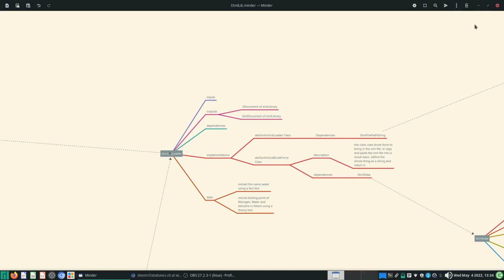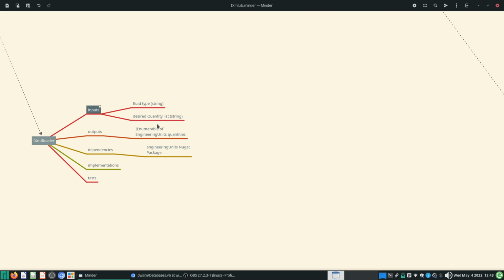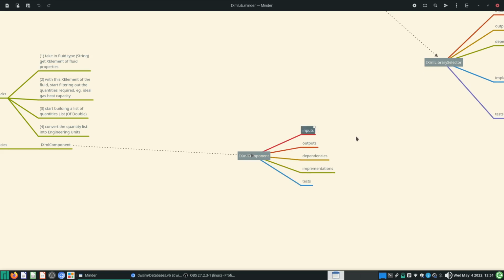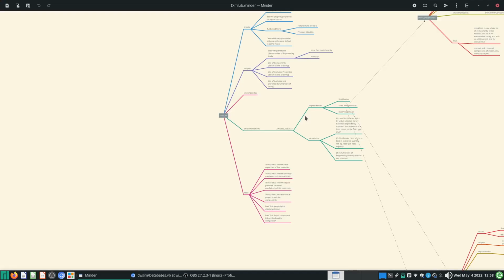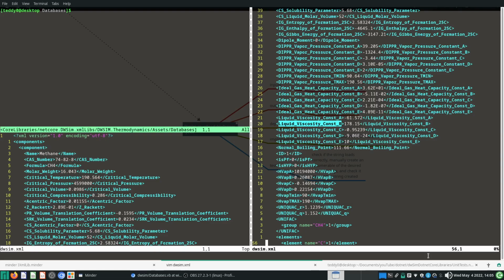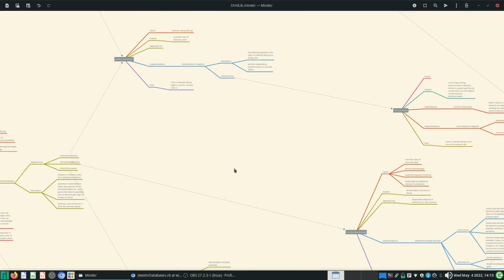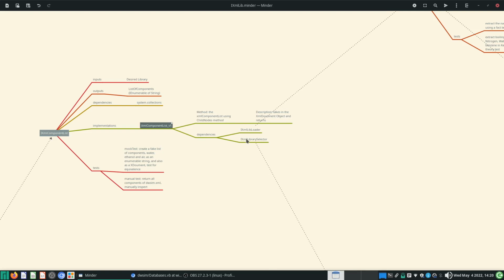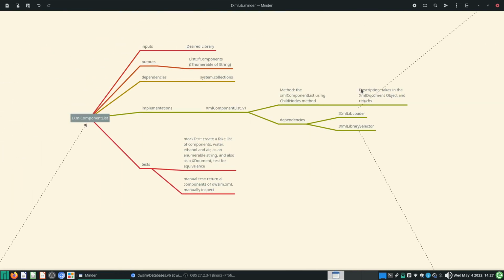playing with dotnet core 75 - extended example of using mindmaps to plan out interfaces and classes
Useful Links
dwsim dotnetcore libraries

Video Sections
Chapters:
0:00 Intro
6:30 May 2022 my standard format for interfaces on mindmap (inputs, outputs, dependencies, implementations,tests)
8:45 creating an implementation
13:33 making dependencies of implementations on mindmap, (implementations only)
15:54 making test descriptions
22:04 my interface and class mindmaps
22:28 IXmlLibReader Interface
24:21 IXmlQuantityRetrieval
26:22 IXmlPropertyList
29:46 IXmlHumanReadablePropertyList
34:15 IXmlUnitConverter
36:17 Keep your mindmap reasonably sized, 12 Interfaces or so
40:15 IXmlComponentList
44:55 IXmlLibrarySelector
48:00 Don't aim for perfect mindmap the first time round
49:06 The Interface Map makes sure that the Classes are loosely coupled and relatively easier to change
50:25 IXmlLibraryList
51:51 Next Steps